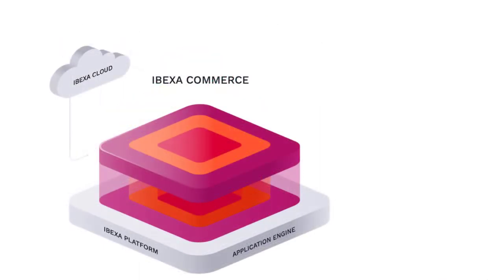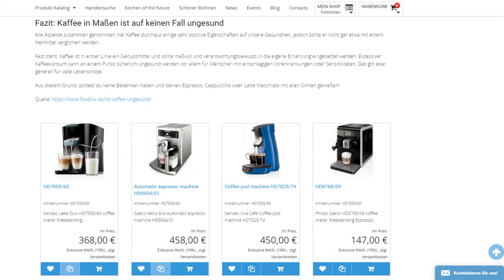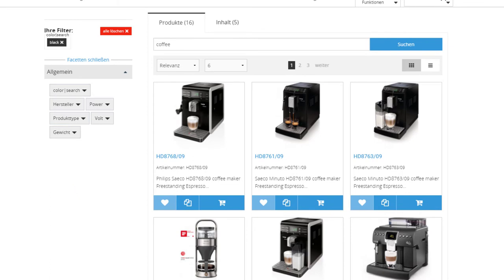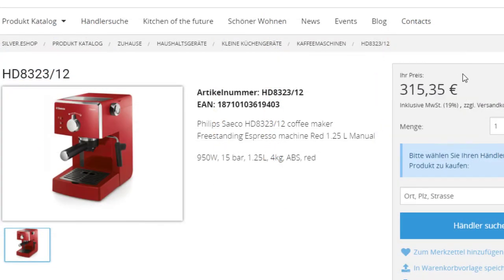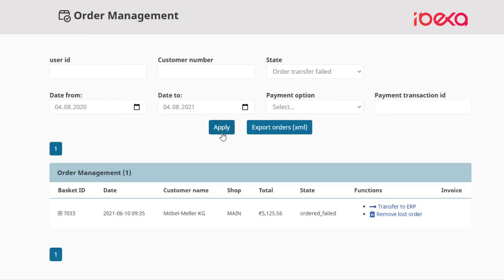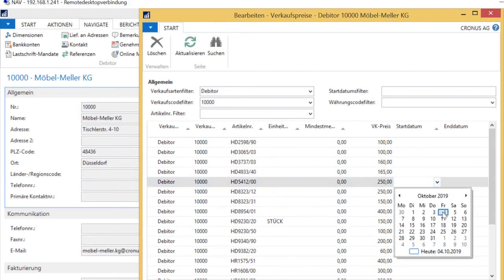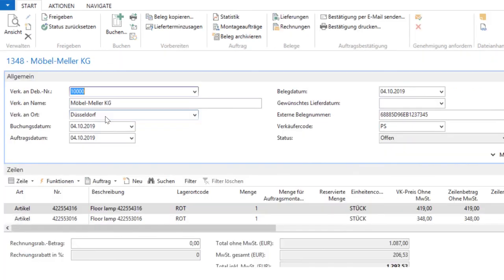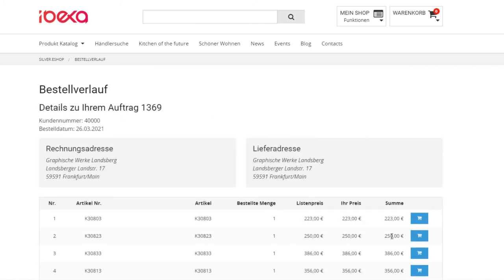Ibexa Commerce: The shop system for modern B2B e-commerce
This short video demonstrates the advantages of Ibexa Commerce, the cutting-edge B2B e-commerce module of the Ibexa DXP. Powerful shop functions, innovative content management tools and numerous interfaces, for example to common ERP systems, enable professional e-commerce applications.

About silver.solutions:
silver.solutions has been advising companies in Germany and Europe on B2B commerce since 2000 and implements sophisticated e-commerce projects from the initial evaluation to the international roll-out. Our core competence is the integration of ERP, CRM and PIM systems in order to map existing processes online as efficiently as possible.